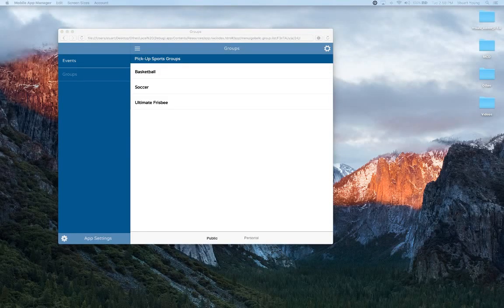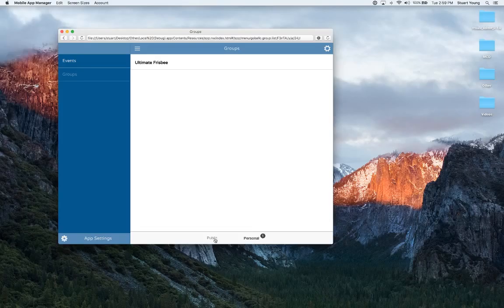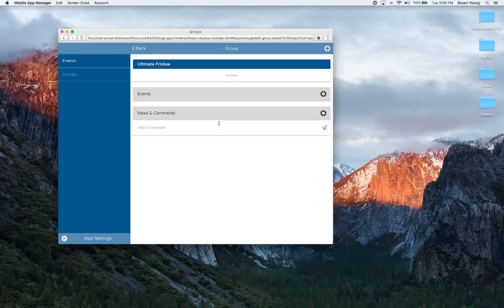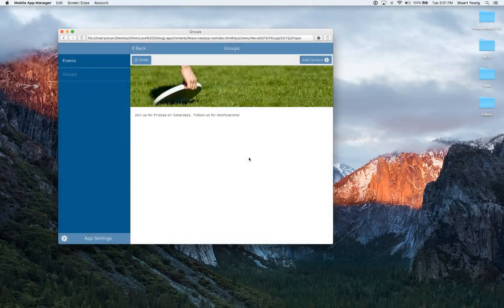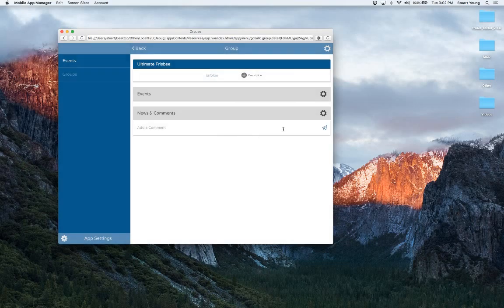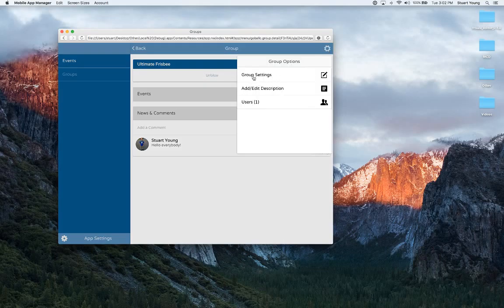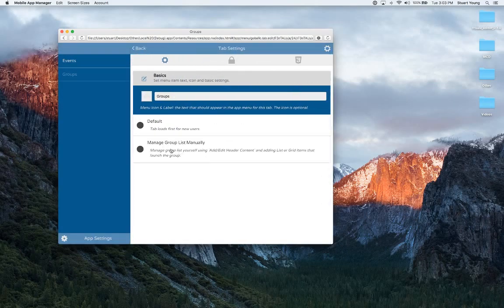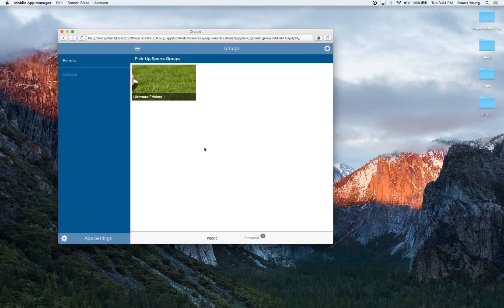Groups Tab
Description and demo of the Groups Tab module of the mobile app framework.